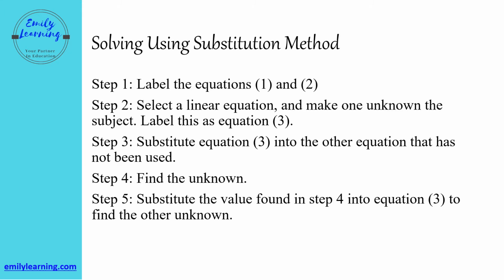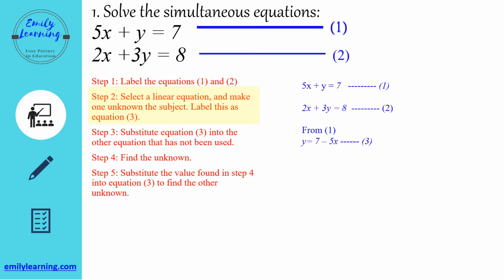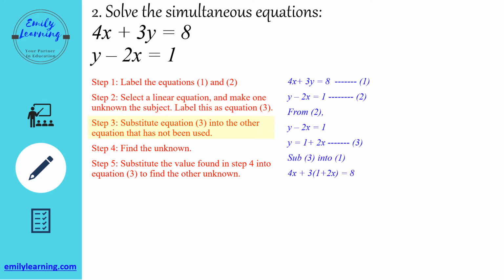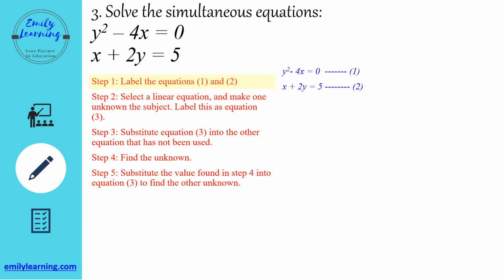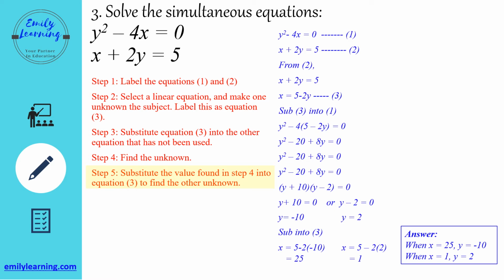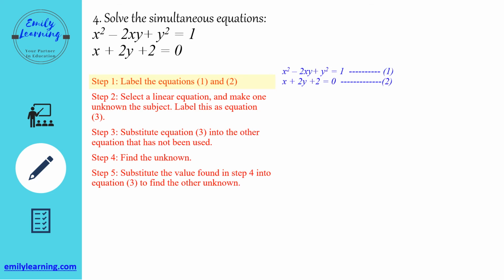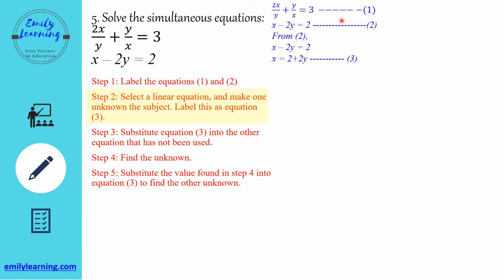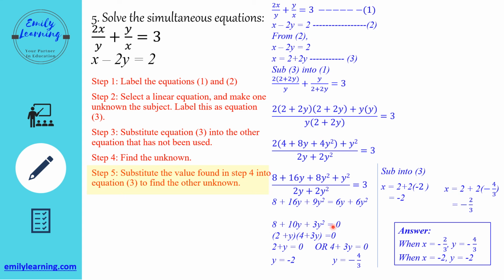Simultaneous Equation (non- linear) O Level Add Math - Lesson 2 Substitution Method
In this lesson on simultaneous equations, we learn how to solve simultaneous equations using the substitution method, a method that can be used to solve all simultaneous questions in O Level Additional Mathematics.

About Emily Learning:
At Emily Learning, we have more than a decade of experience, helping students ace their O and A Level Exams. Subjects we specialize in :
Chemistry, Mathematics, and Physics.